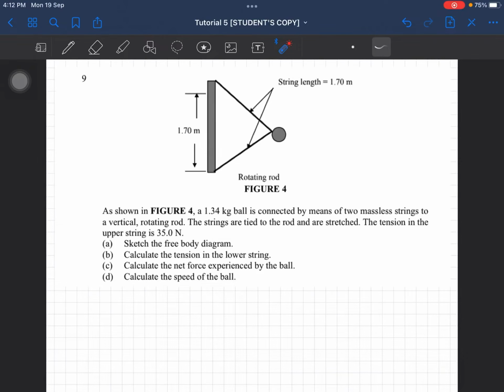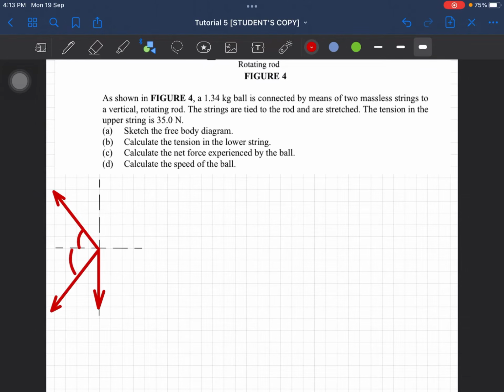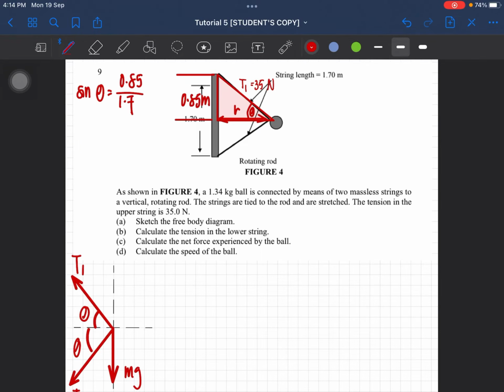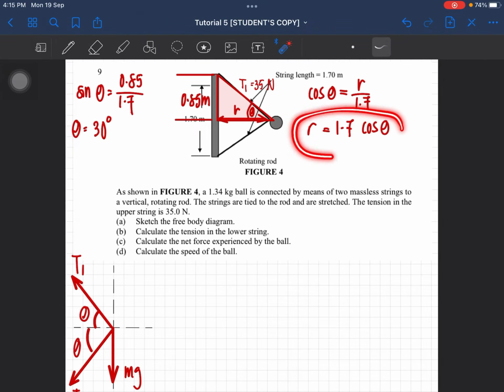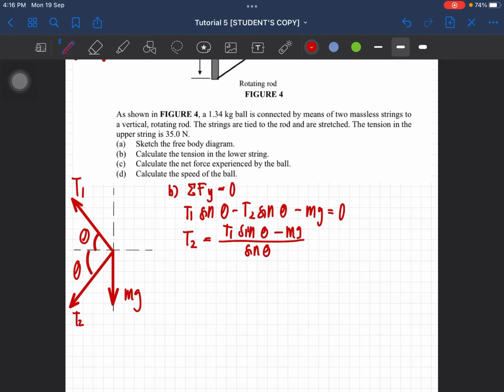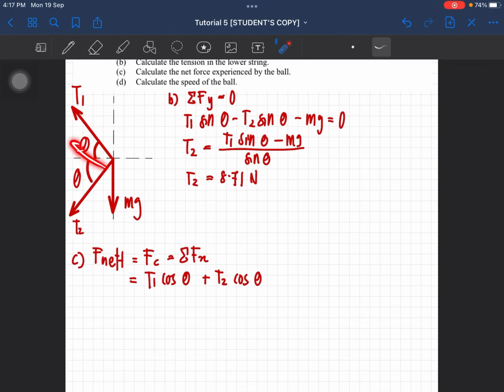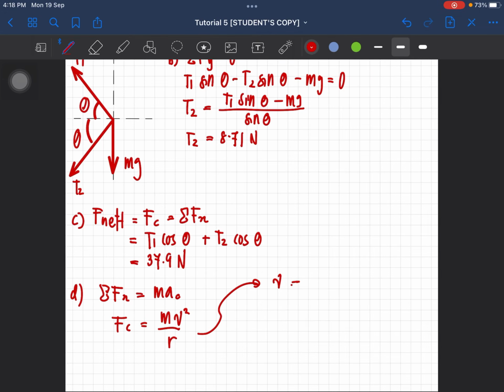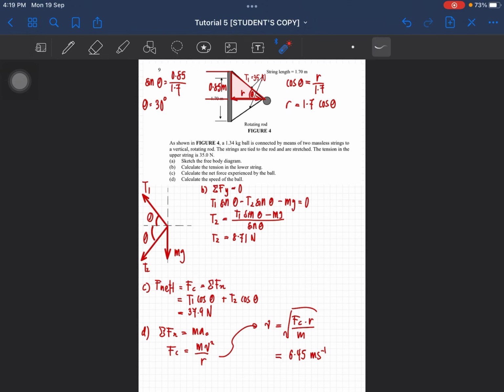Tutorial C5 - Q9